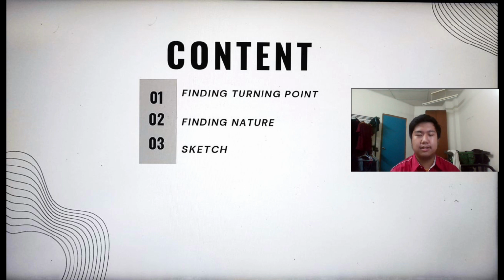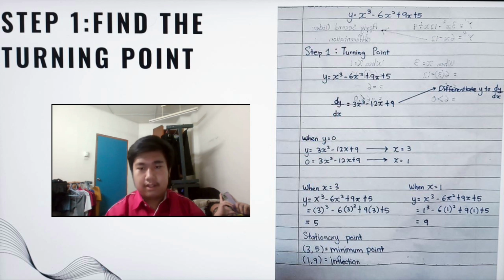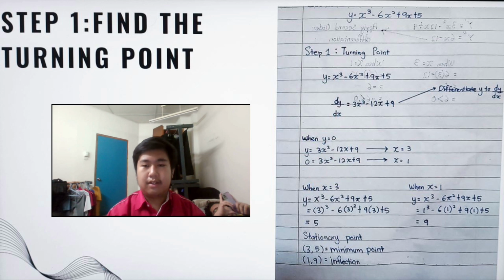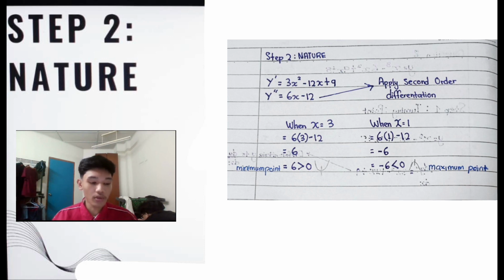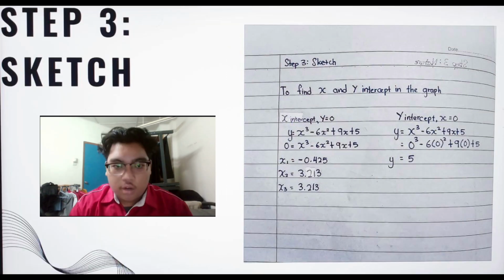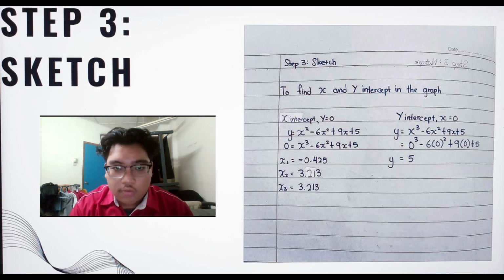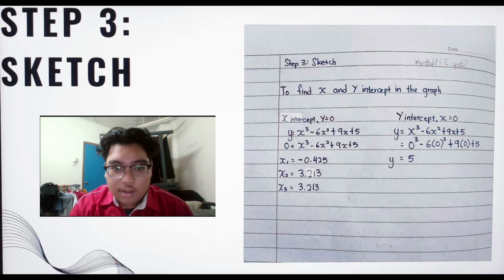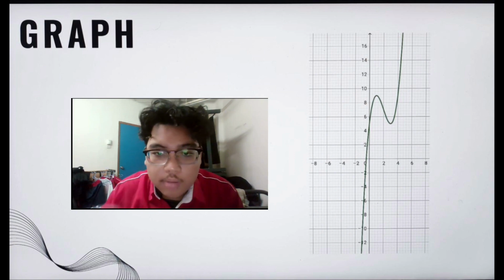DBM20023 (Engineering Math 2 DTK2A)PRESENTATION 1